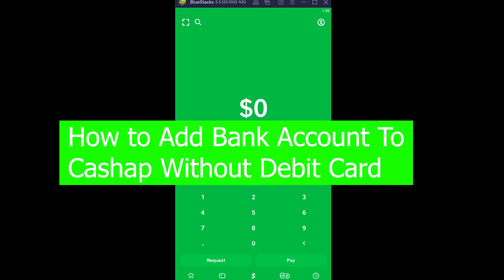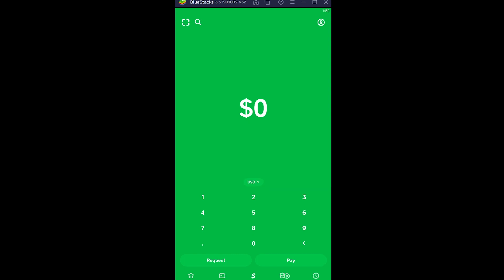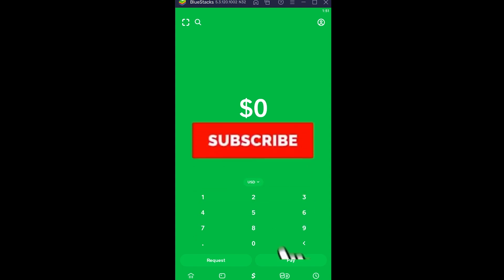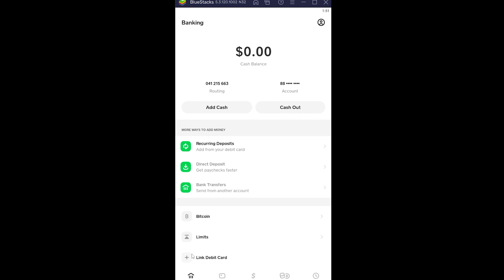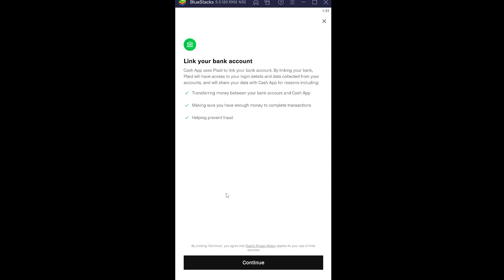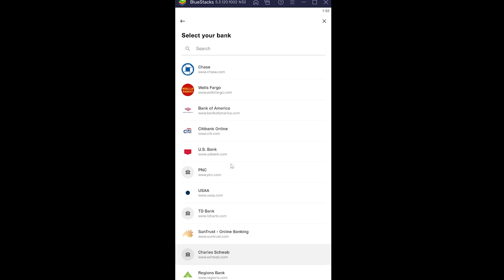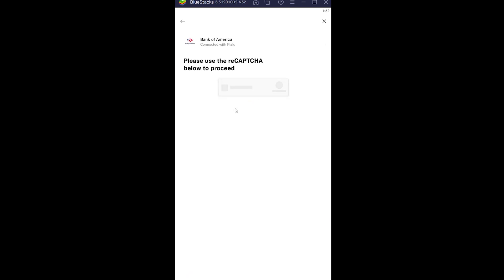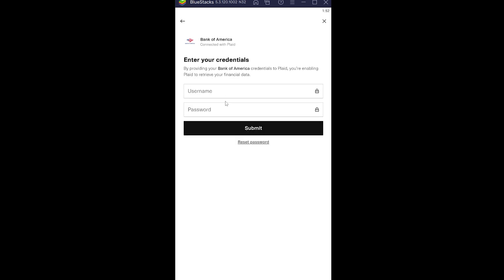How To Add Bank Account To Cash App Without Debit Card 2022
In this video, I'm going to show you how to add a bank account to your cashapp app without a debit card. This is a really important step for those who want to start making money with cashapp!

Adding a bank account to cashapp without a debit card is not as difficult as it may seem.
The first step is to go to the cash app website and register an account. After you have registered your account, you need to link your bank account by providing the routing number and the account number.

CHAPTERS
0:00 - Intro
0:12 - How To Add Bank Account To Cash App Without Debit Card
1:59 - Outro